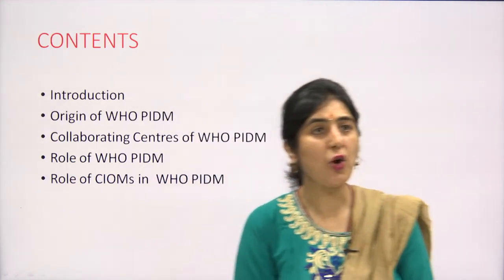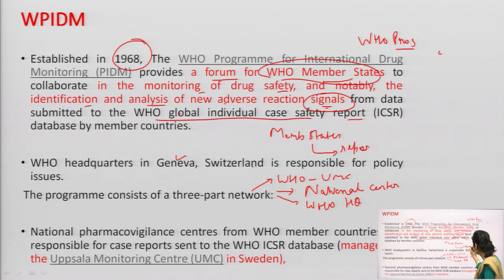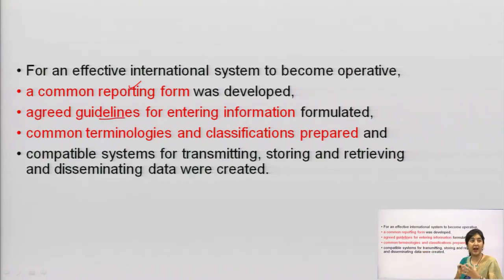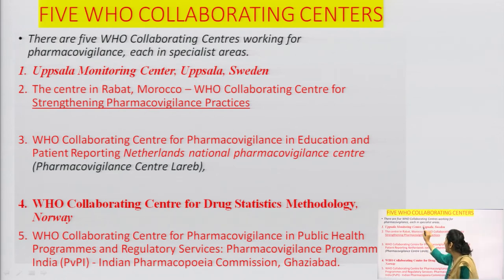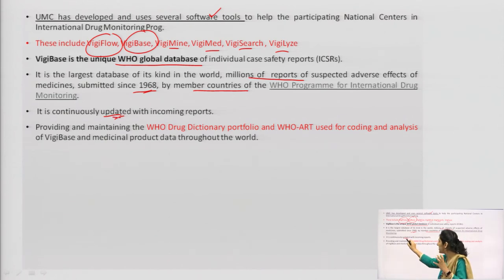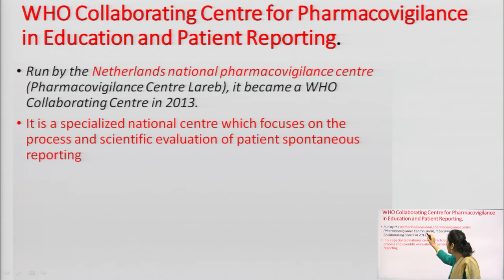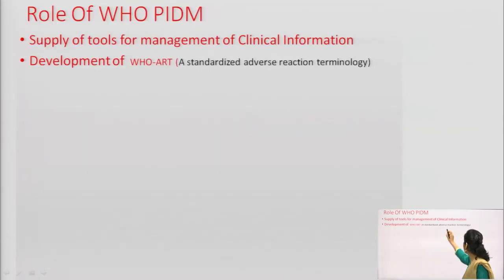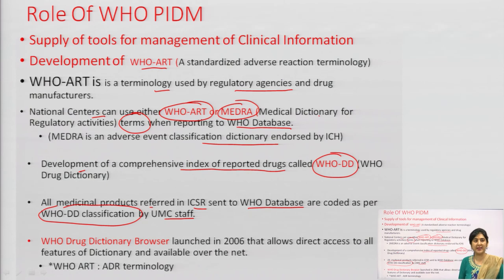Pharmacovigilance | WHO International Drug Monitoring Programme | AKTU Digital Education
Pharmacovigilance | WHO International Drug Monitoring Programme |